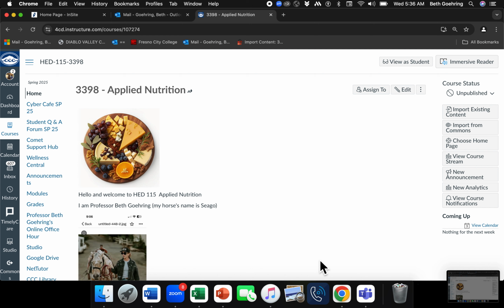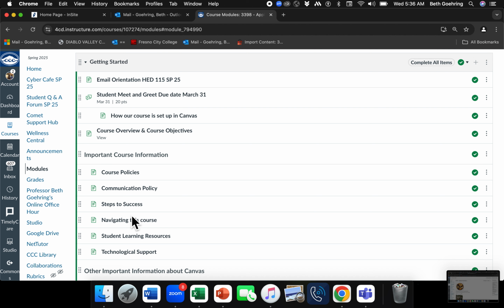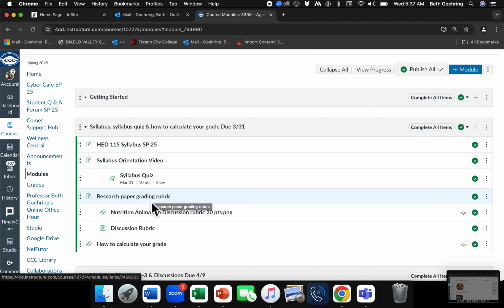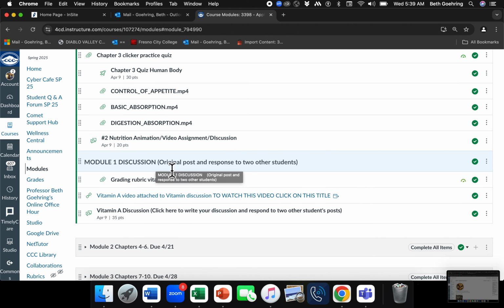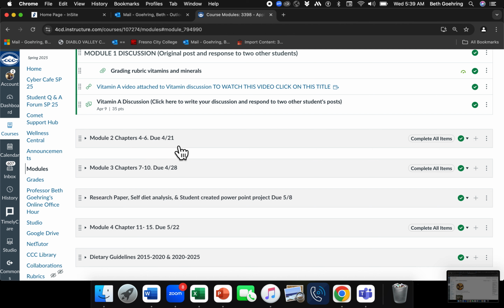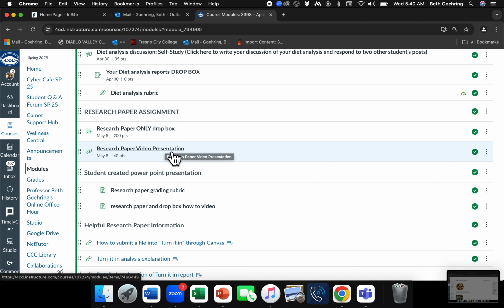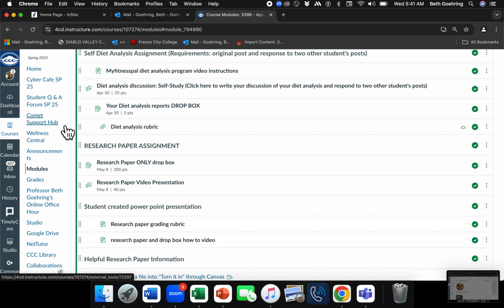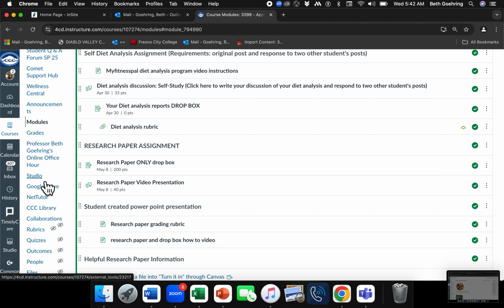HED 115 SP 25 Orientation